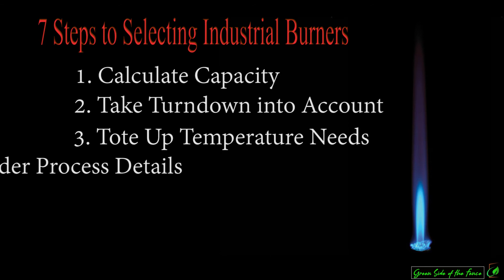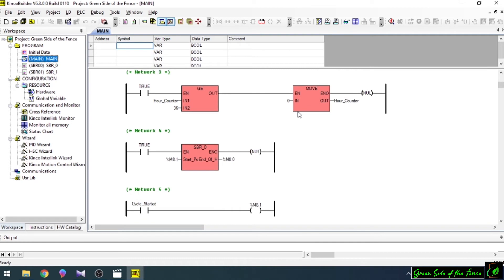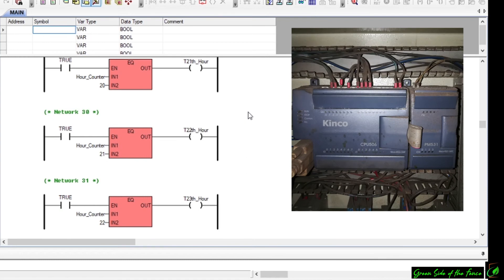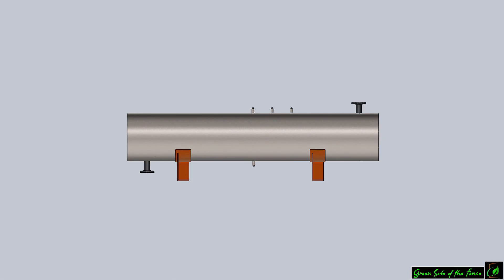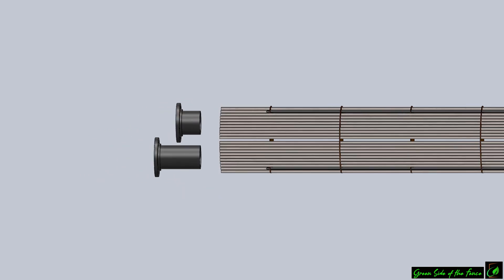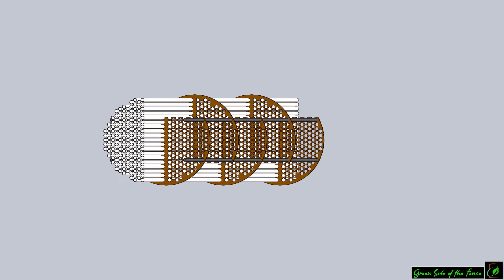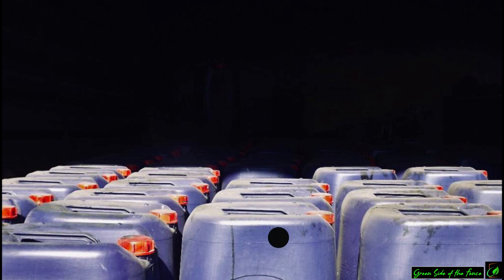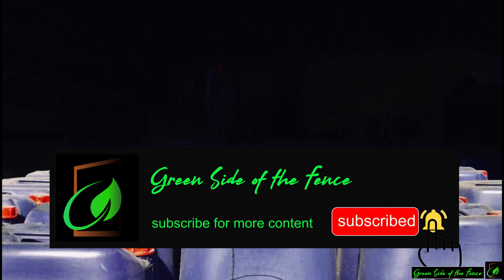How to produce Wood Vinegar in the industrial scale?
In this video, we describe the procedure of producing Wood Vinegar and give you more details about the whole pyrolysis process of wood.
Wood vinegar or pyroligneous acid is a natural, biological product that is used in various industries such as agriculture, husbandry, food industry, and medicine. While there are many possible applications, one of the most promising markets for wood vinegar is agriculture and farming.
Wood vinegar is an excellent pesticide and fertilizer that improves soil quality, helps the elimination of pests, and assists plant growth control by being able to accelerate the development of plants. It is due to the fact that wood vinegar complements both the fertilizer and the existing soil nutrients.